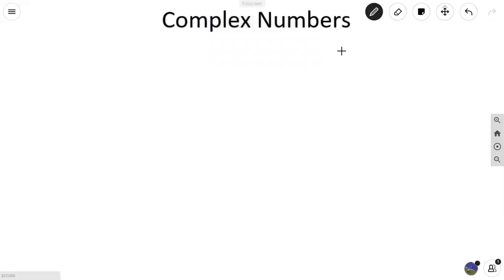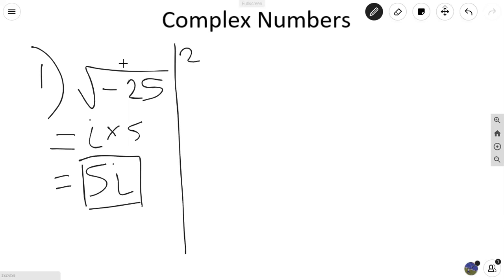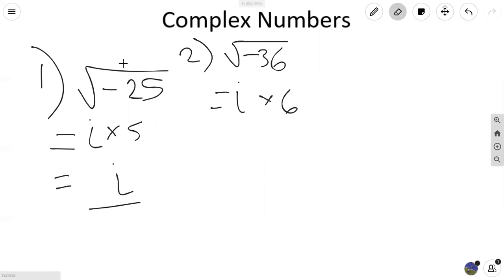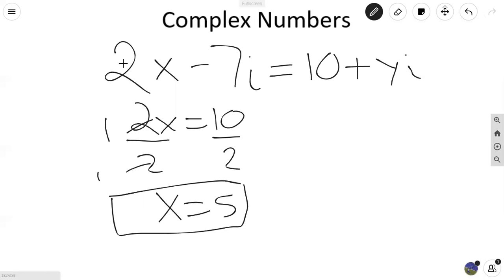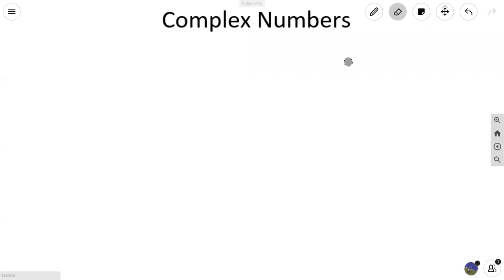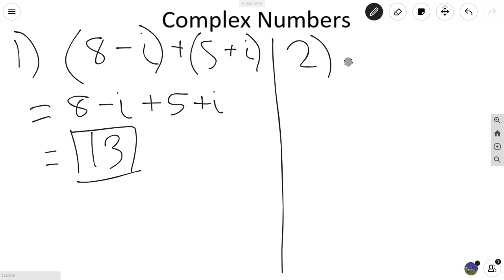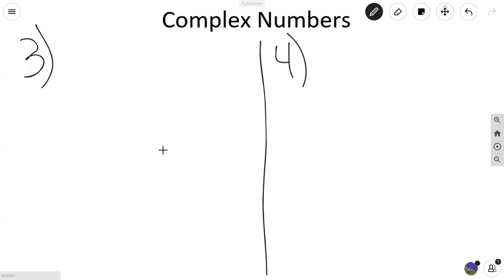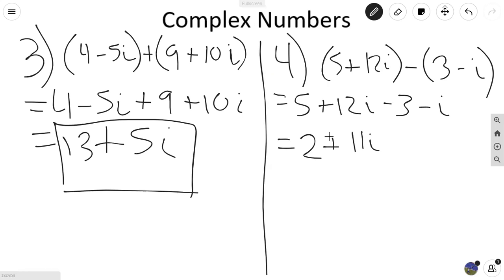SBPL Teen Dev Shares an Overview of Complex Numbers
Learn about the rules and properties of complex numbers for this Algebra II topic